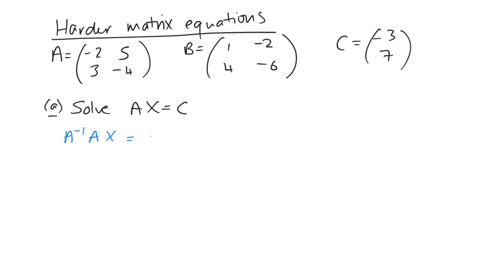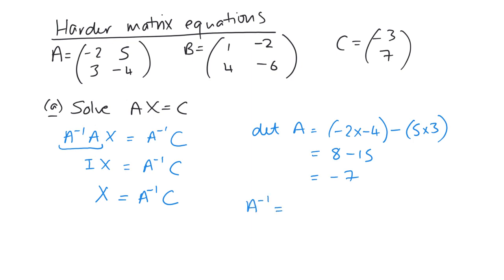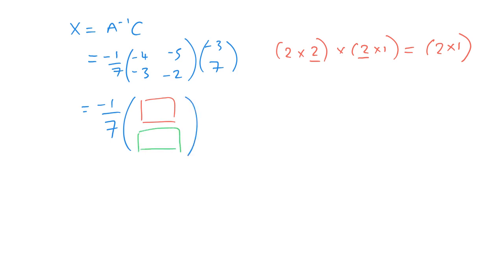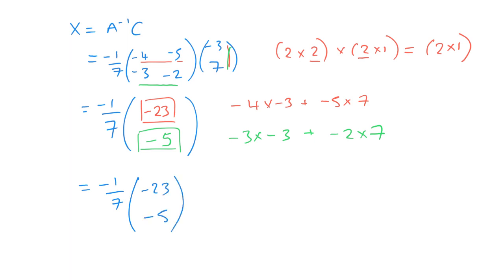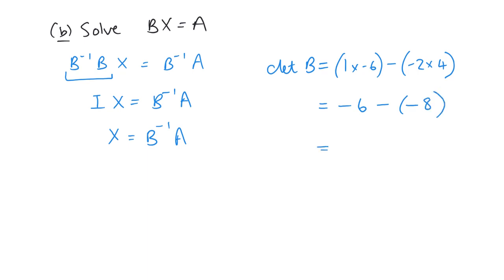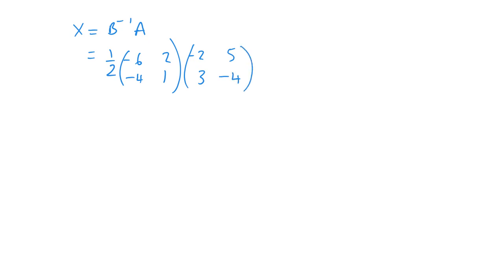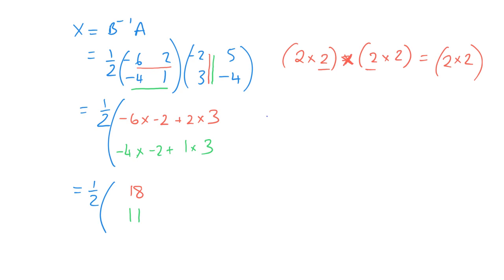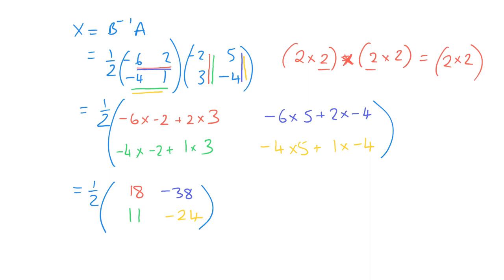GCSE Further Maths Exercise 11G